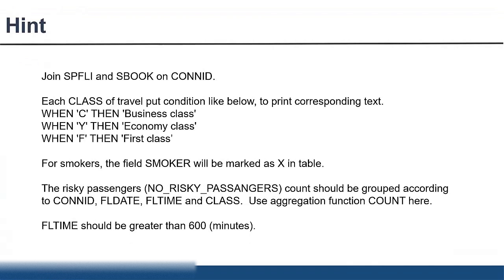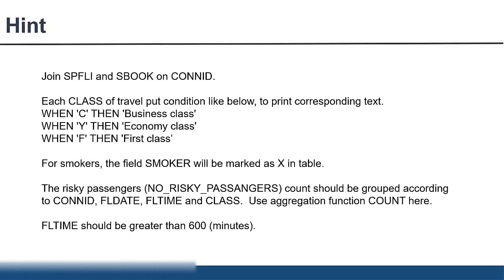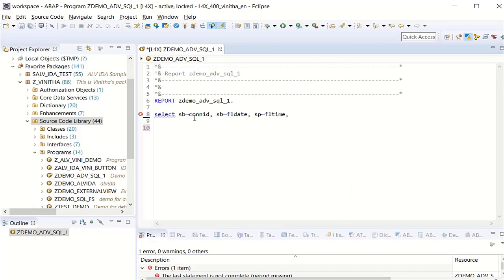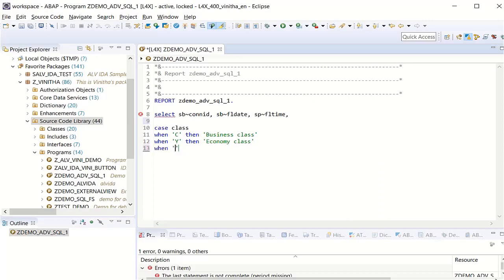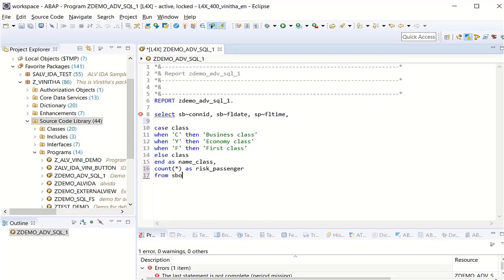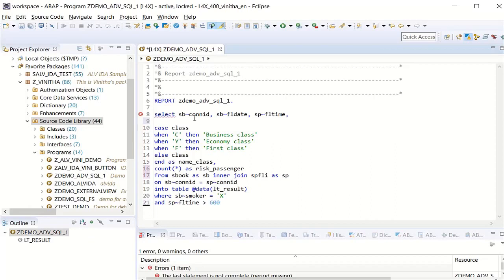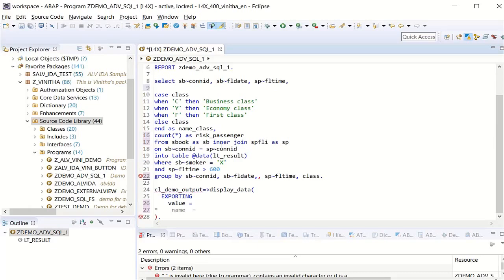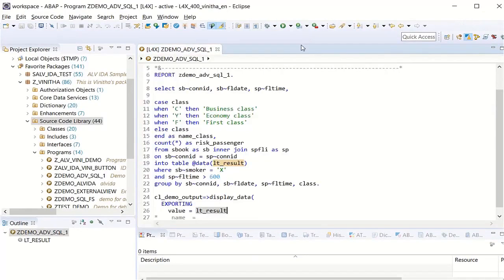Module 4 || Advanced SQL - Demo 2 Join with AGREGATE and CASE-AdvanceOpenSQL_Demo2